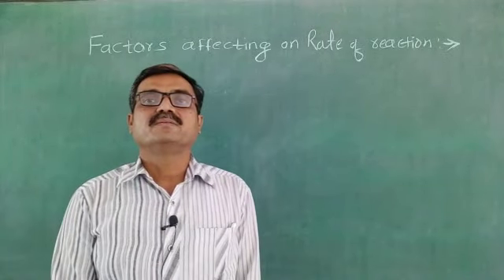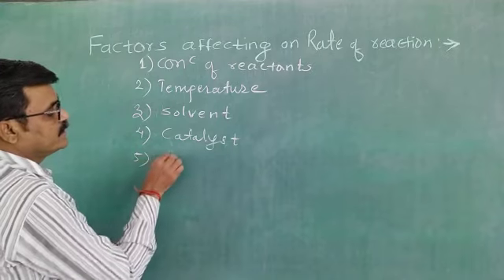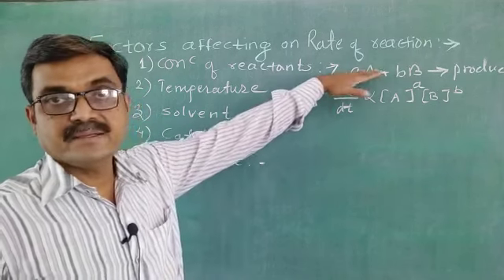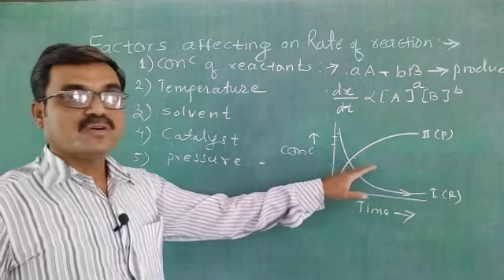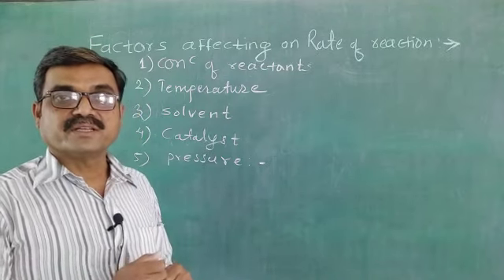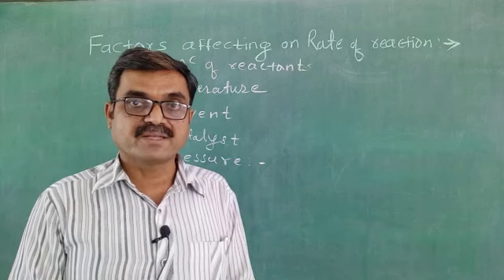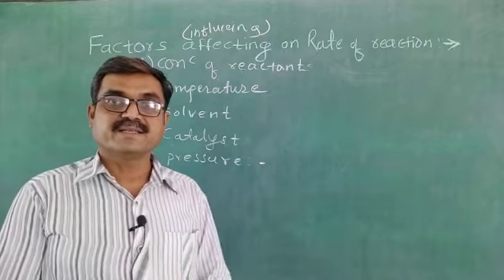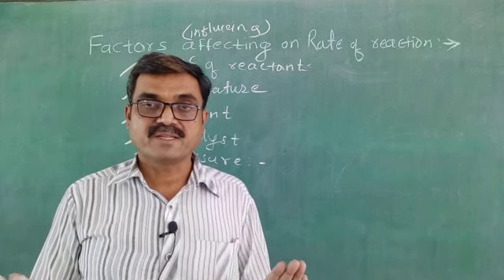chemical Kinetics 2